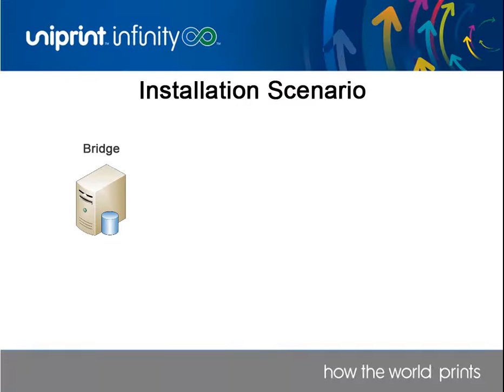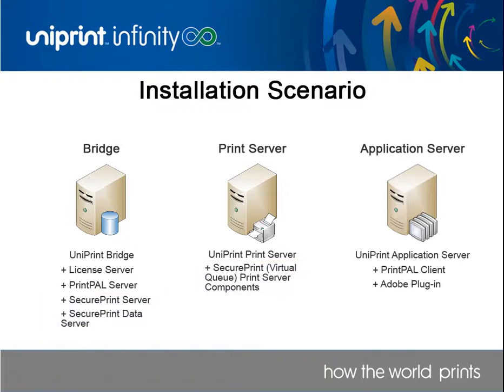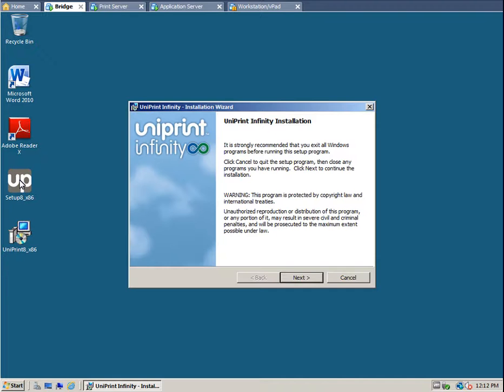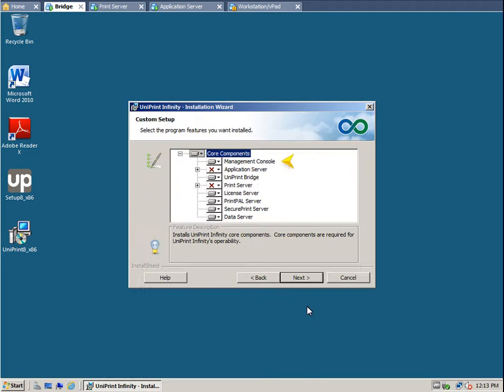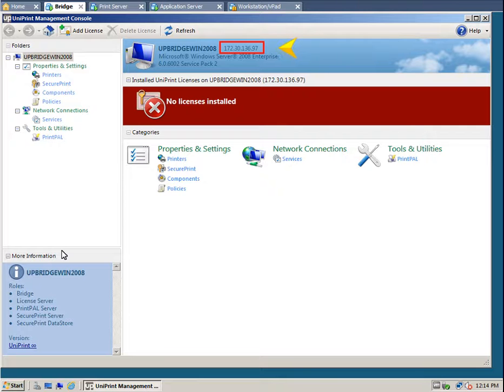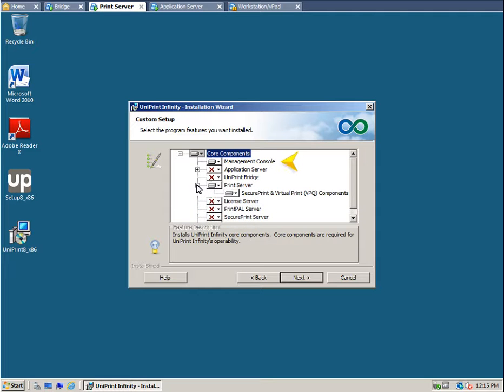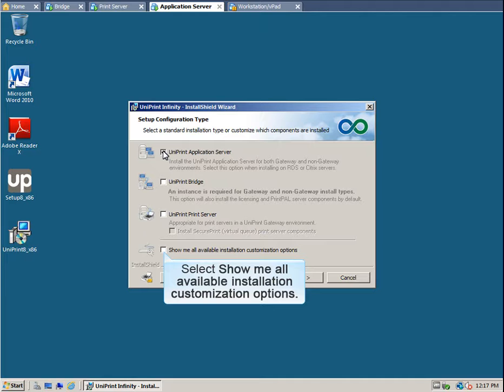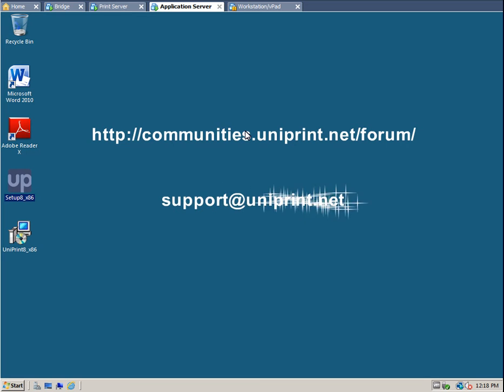Install UniPrint Infinity in a Thin- and/or Thick-Client Environment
Learn how to install UniPrint Infinity in an environment that has thin-clients or a combination of thin and thick-clients connecting to an application server through RDP or ICA.